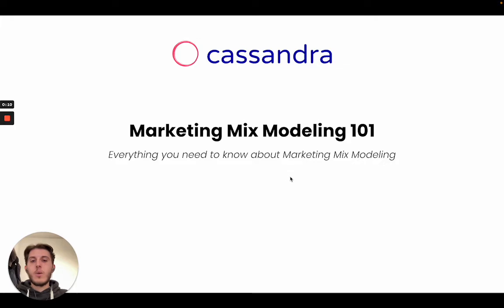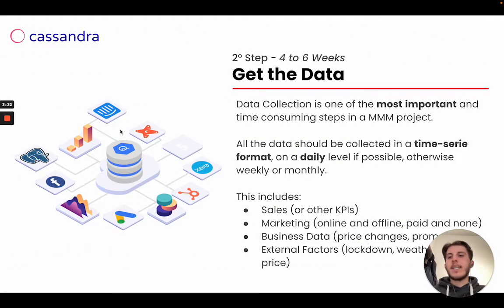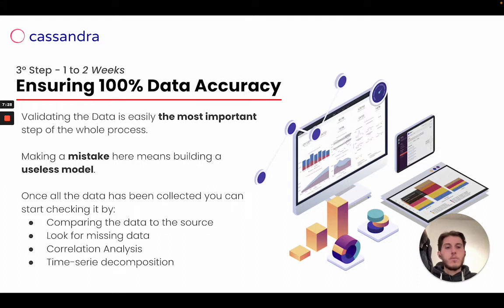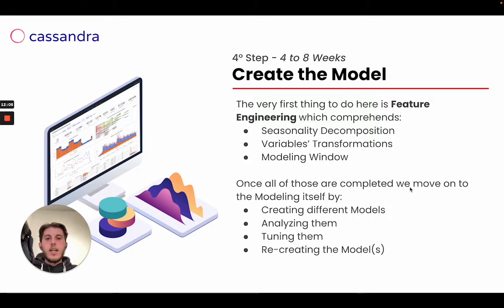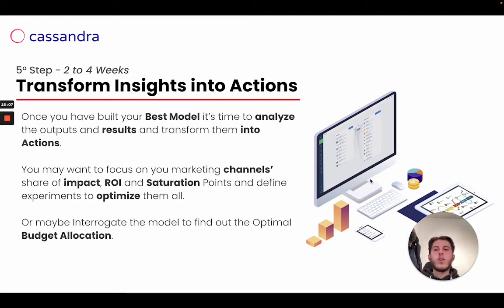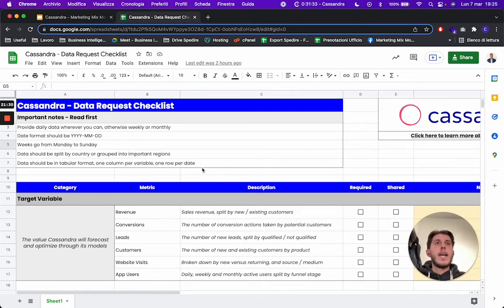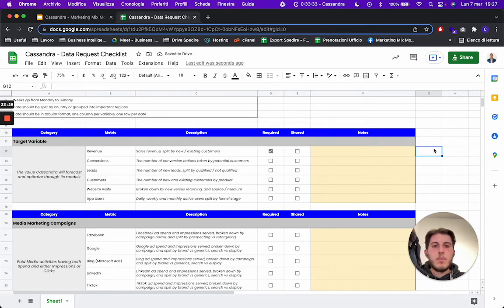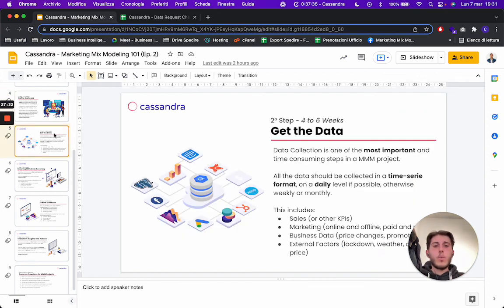Ep. 2 - Marketing Mix Modeling 101: The 5 Steps of any MMM Project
Marketing Mix Modeling is currently a trending topic due to the increasing attribution problems on cookie-based tools.

This course is meant to introduce people to the MMM world and give them all the knowledge needed to get started with it, both for yourself or your clients.

In this episode we'll guide you through a general introduction to 5 Steps of any Marketing Mix Modeling Project.
In addition to that we will cover specifically the First Step about Setting Project's Objectives.

Video structure:
0:00 Introduction
0:32 1 - Define Project's Objectives
3:28 2 - Data Collection
5:38 3 - Data Validation and Review
9:30 4 - Modeling and Optimization
14:45 5 - Transform Insights into Actions
17:15 Common questions in MMM Projects
20:52 Cassandra Data Request Checklist
26:27 Additional Notes
27:44 Next episodes